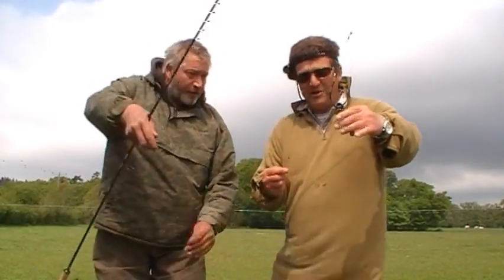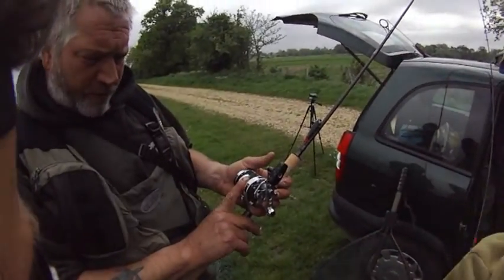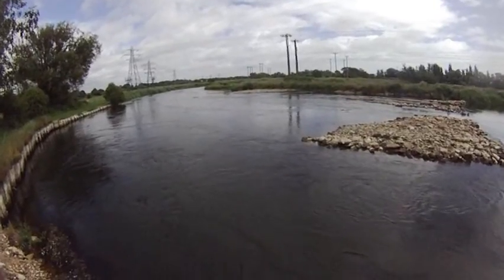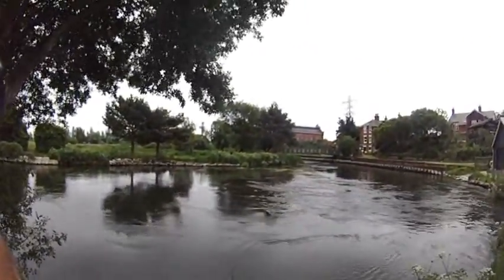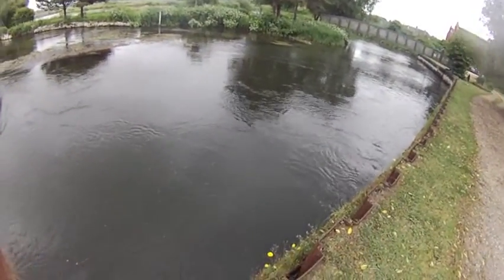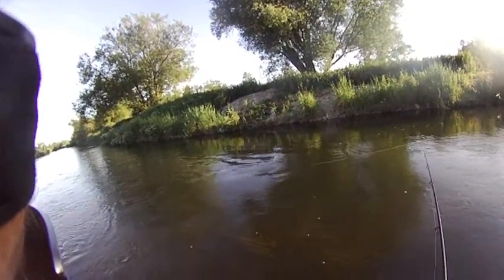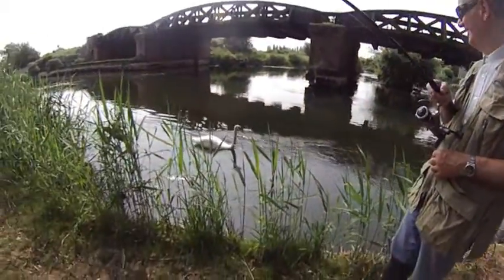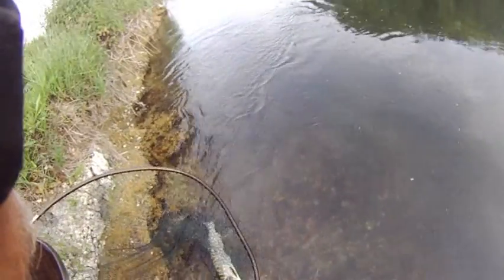How to Catch a Salmon on a Devon Minnow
Paul is out salmon fishing on the Hampshire Avon with his son Jared and a couple of friends Paul Shutler and Bob Taylor. Paul shows us his "Devon minnow" set up on the "Somerely estate" and the "Royalty". He works the method through a few classic pools including  "Hayters", "the boathouse", "piles" and "falls".Bob Taylor joins up for his first ever salmon day. Using a mepps 5 he latches onto a 20lb plus salmon under the "railway pool" in just 20 minutes of arriving. Includes underwater footage of the "devon" in action,.